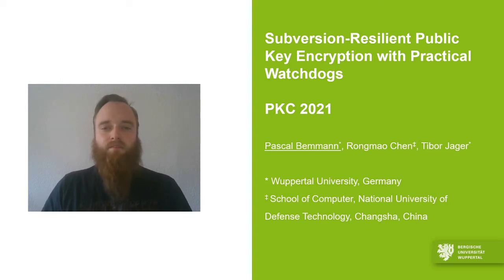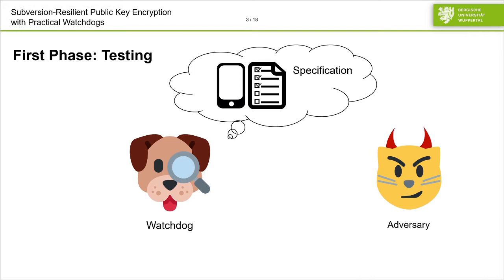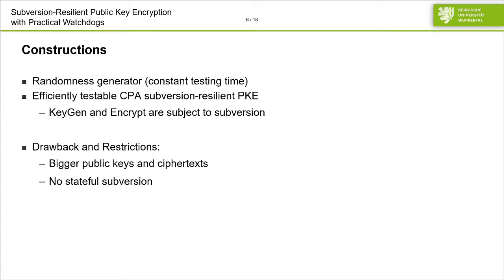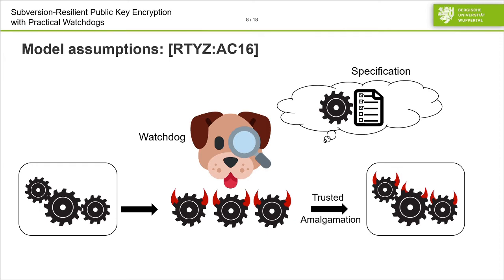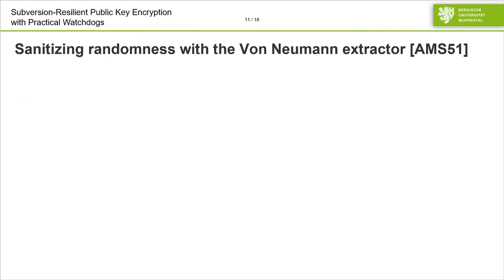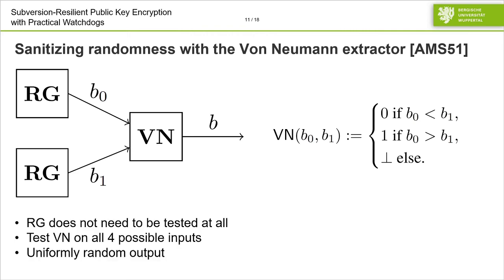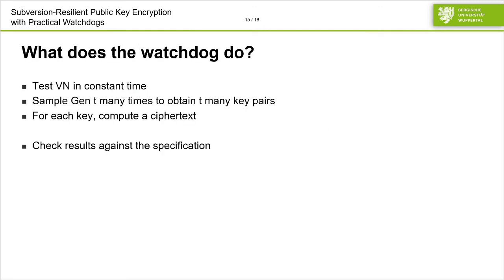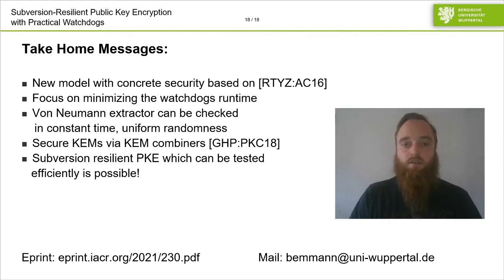Subversion-Resilient Public Key Encryption with Practical Watchdogs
Paper by Pascal Bemmann, Rongmao Chen, Tibor Jager presented at PKC 2021